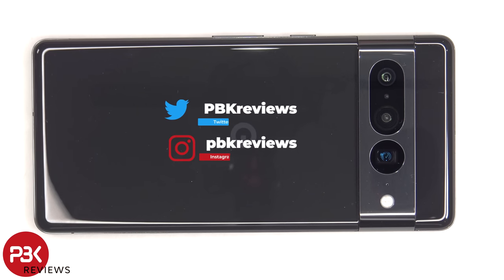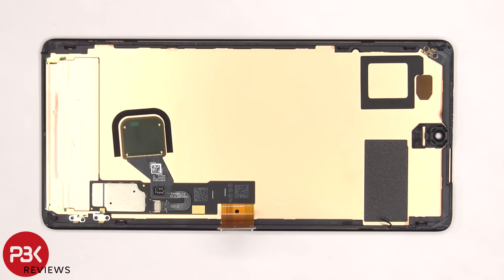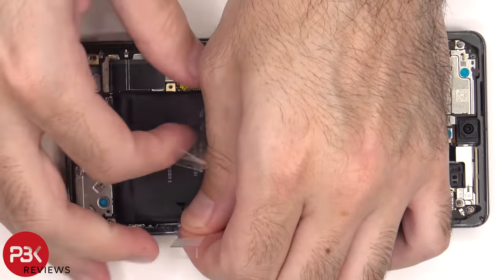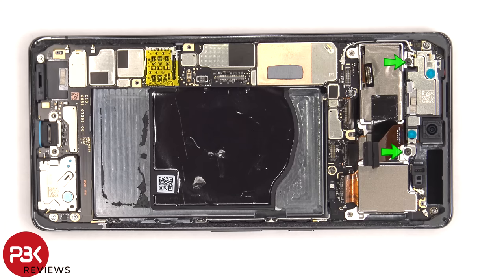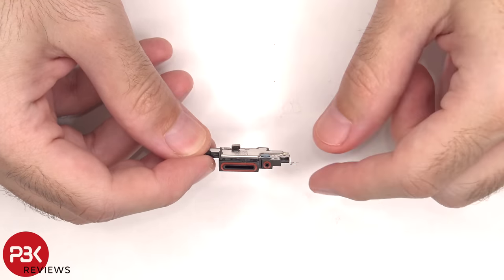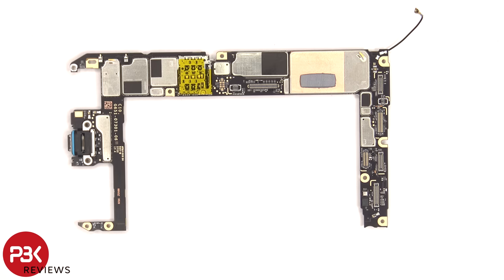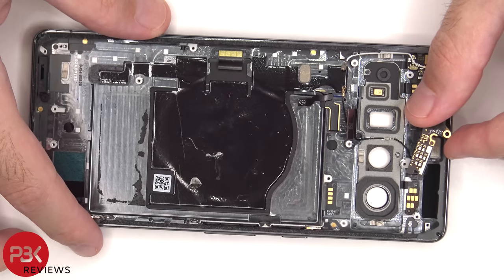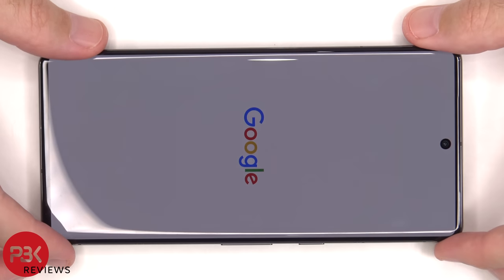Google Pixel 7 Pro Disassembly Teardown Repair Video Review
300LSE Adhesive